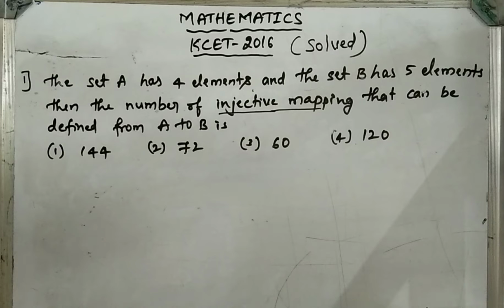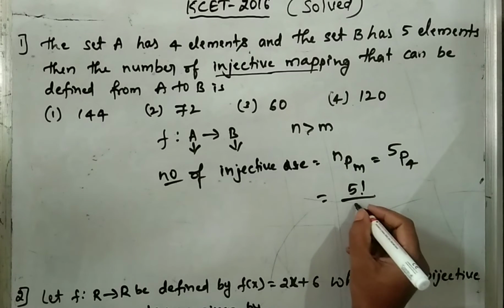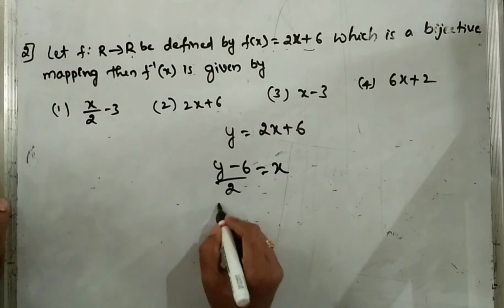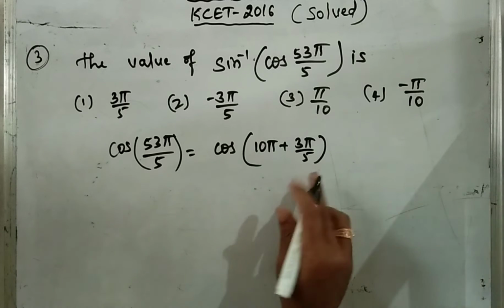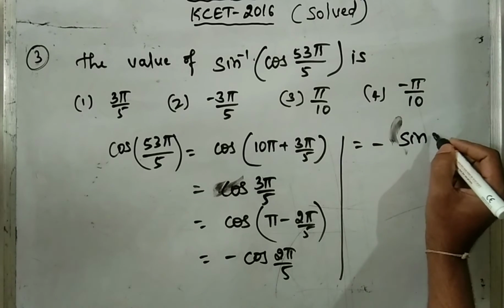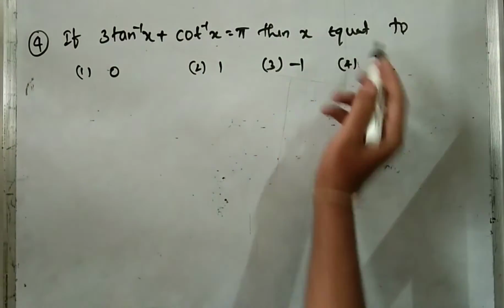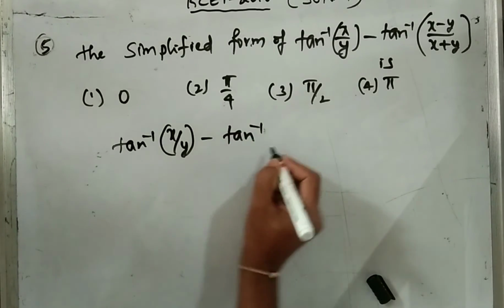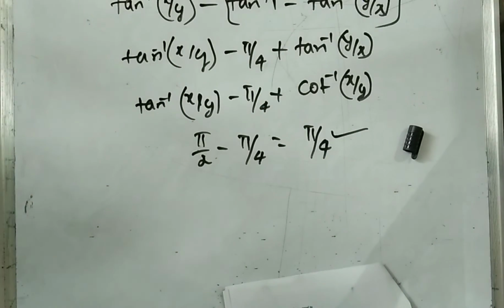K-CET 2016 SOLVED QUESTION PAPER PART - 1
K-CET 2016 SOLVED QUESTION PAPER
PART - 1